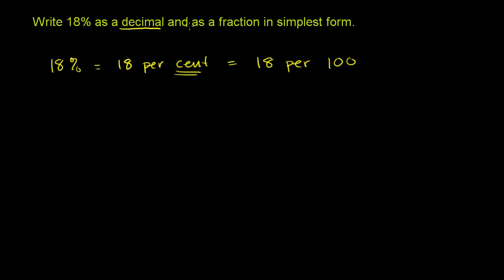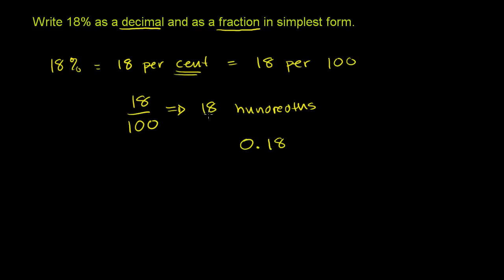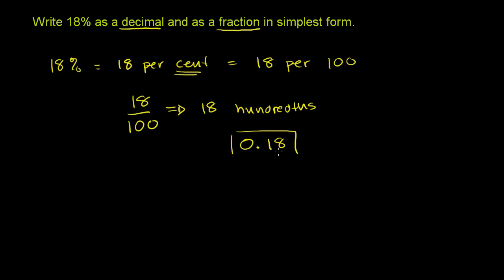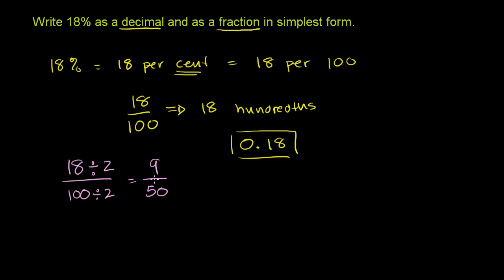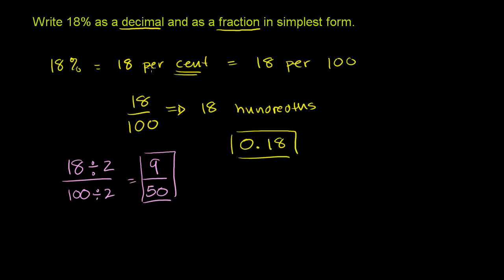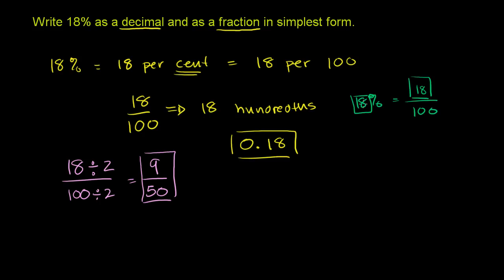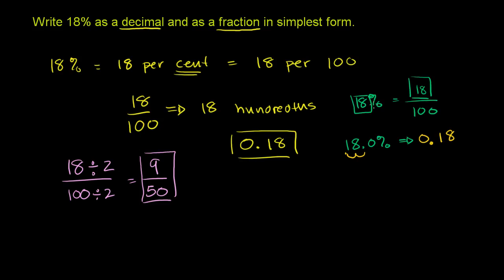Converting Percents to Decimals and Fractions Example